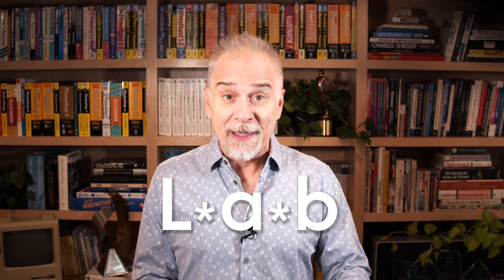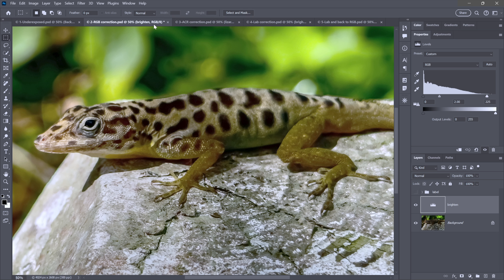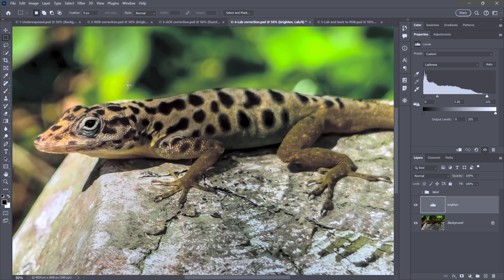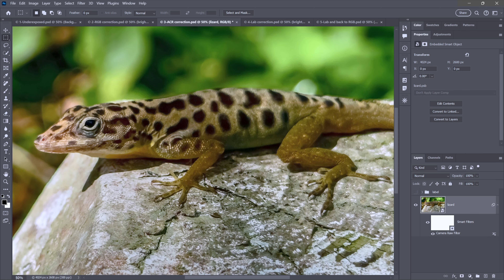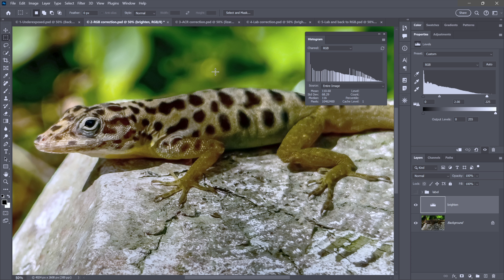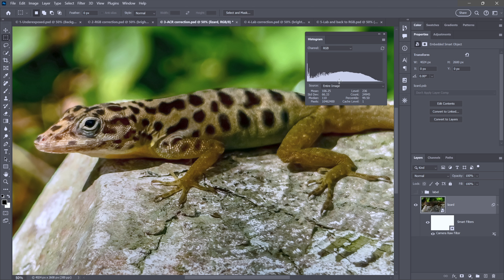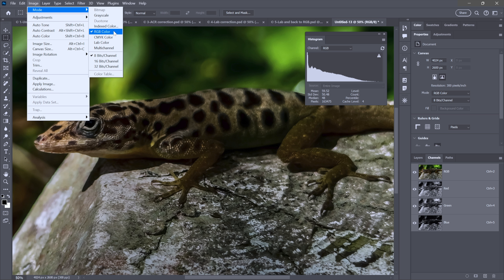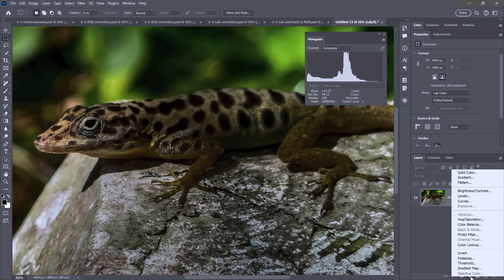Stop Using Lightroom, Start Using L*a*b*!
Ever heard of Lab color in Photoshop? Photoshop’s one, original device-independent color space, Lab is crazy useful for correcting images. In fact, that stuff you’ve been doing with Camera Raw Filter? Use Lab instead.

[CHAPTERS]
00:00 Designed to Simulate the Way Human Beings Perceive Color
01:09 RGB vs Camera Raw Filter vs Lab
03:18 Applying an Adjustment Layer in RGB
04:15 Using Camera Raw as a Smart Object
06:29 How RGB, Camera Raw Filter, and Lab Affect File Size
11:11 A Smooth Histogram Is a Good Histogram
13:03 Beware! Gaps in a Histogram Portend Noise
15:32 Camera Raw Filter Produces a Smooth Histogram
16:36 The Special-Case Histogram Produced in Lab
18:47 How Lab Color Works
22:29 Real-World Color Correction in Lab
25:56 Increasing Color Saturation in Lab
27:21 Evaluating the Histogram
30:09 Save Your Work in Lab!
31:10 Duplicate, Merge, and Convert to RGB
32:37 Don’t You Just Love Lab?!